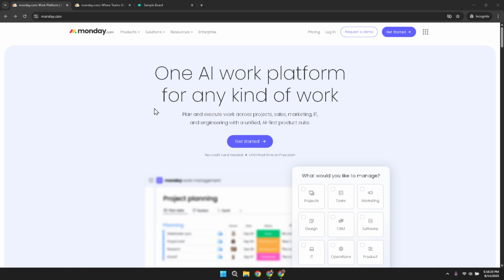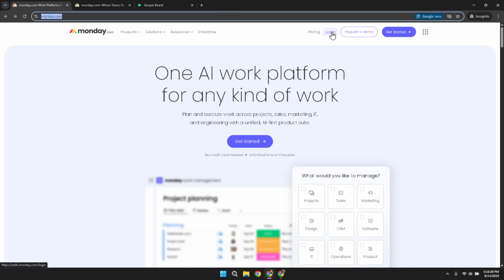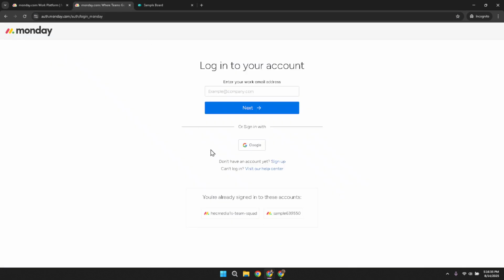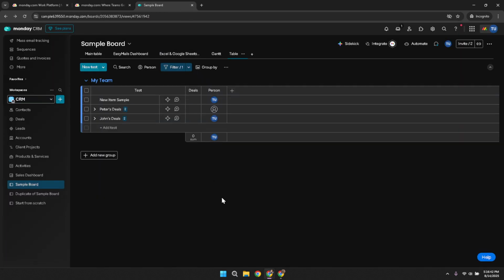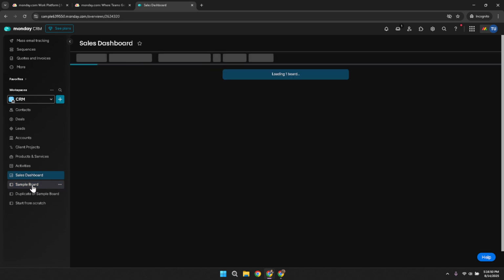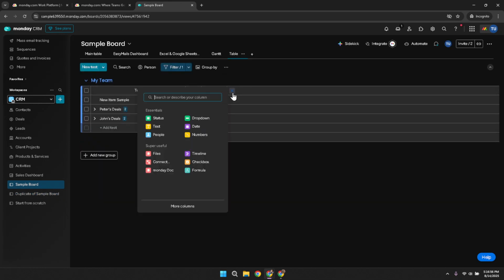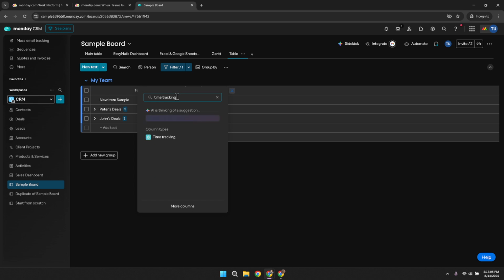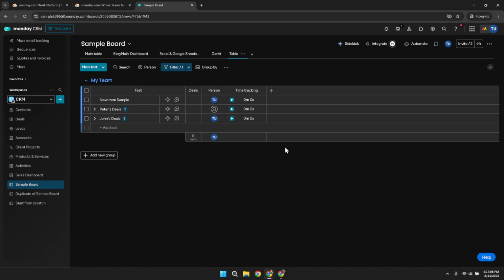How To Use Monday.Com Time Tracking [2025 Guide]